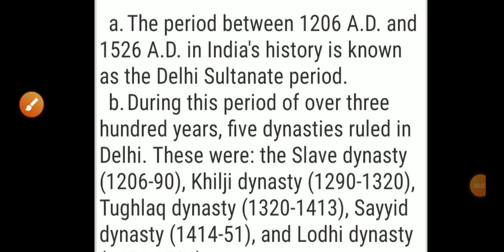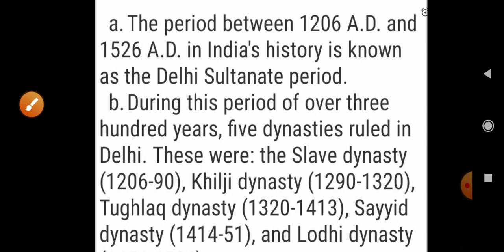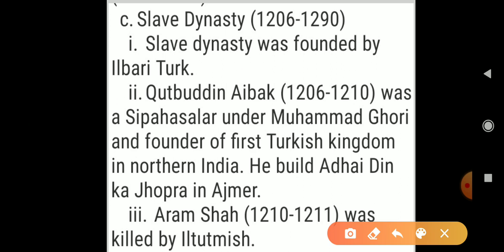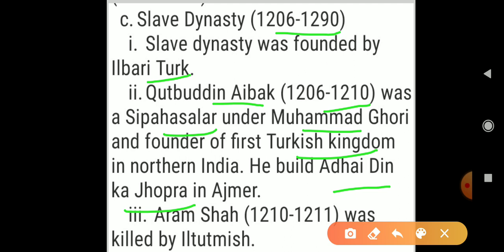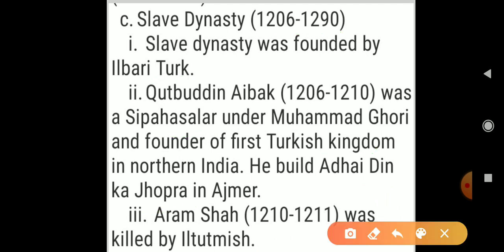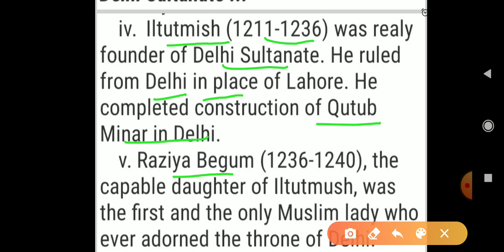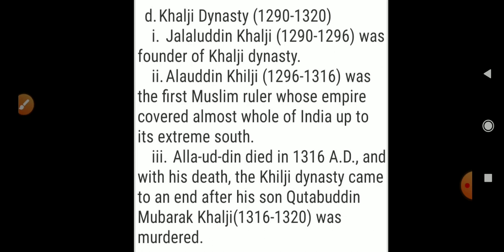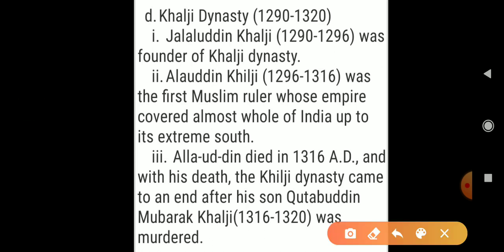Delhi Sultanate, Indian history,the world of GK,SSC,PSC,RRB,IBPS,UPSC,KAS